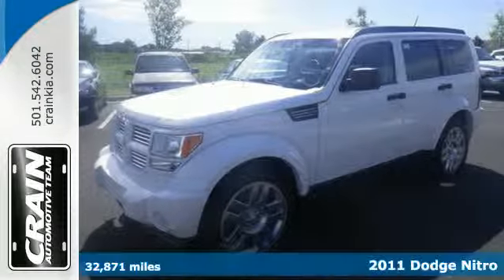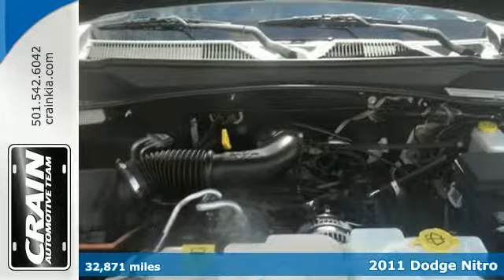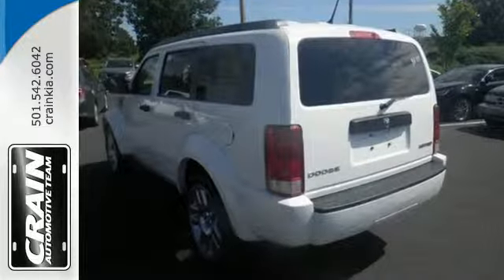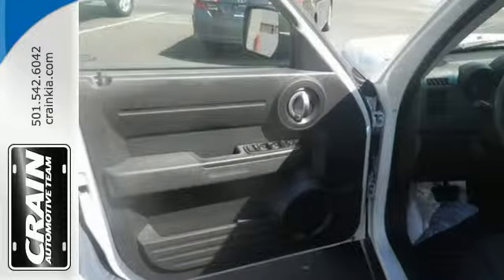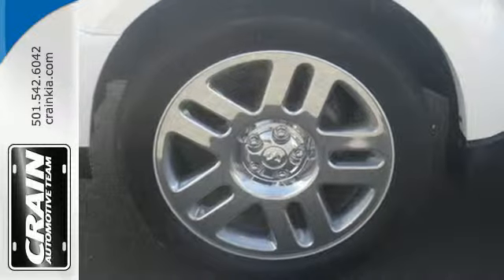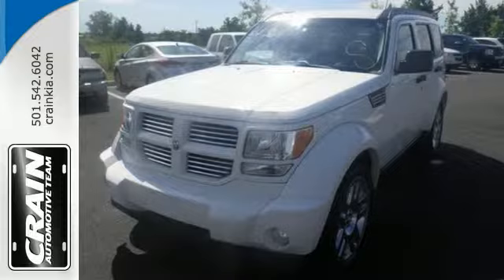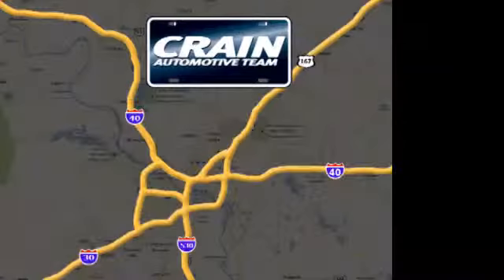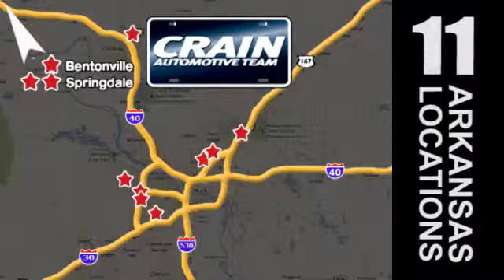2011 Dodge Nitro Sherwood AR Little Rock, AR BK2590 - SOLD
Year: 2011
Make: Dodge
Model: Nitro
Engine: 3.7L V6 Engine
Transmission: Automatic
Color: WHITE
Mileage: 32871
Stock #: BK2590
VIN: 1D4PT4GK2BW597093
This 2011 Dodge Nitro Heat is offered to you for sale by Crain Kia. This versatile SUV is perfect for families or contractors with its oversized cargo area, exceptional horsepower and option upgrades. This 2011 Dodge Nitro has such low mileage you'll probably think of them more as blocks traveled than miles traveled. There is no reason why you shouldn't buy this Dodge Nitro Heat. It is incomparable for the price and quality. More information about the 2011 Dodge Nitro: Styling is a big part of the Nitro's appeal its boxy body and sturdy truck roots, combined with an aggressive, rather low stance, help it look and perform like few other vehicles on the market. The Nitro marketed as more city-friendly--and, combined with its better-than-average towing ability, a good choice for those who need to live with tight parking spaces yet occasionally want to tow a boat or ATVs out for the weekend. Those who regularly carry large or oddly-shaped pieces of cargo will also appreciate the Nitro's cargo versatility. Strengths of this model include versatile interior, truck-like capability in a compact package, and Torquey V6 engines Every new and pre-owned vehicle is backed by the Crain Commitment, including our 100% low price guarantee, a 100 hour love it or leave it exchange policy, and a 100 year 100,000 mile warranty. The Crain Team's Got 'Em!

Address:
5830 Warden Rd